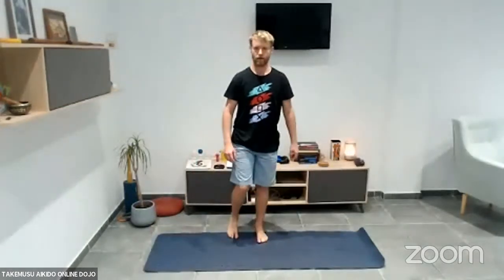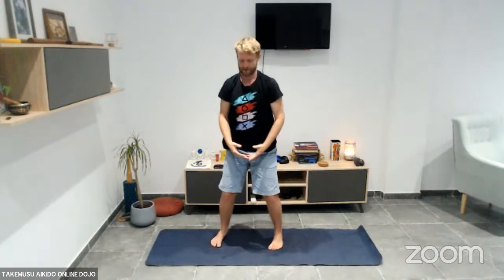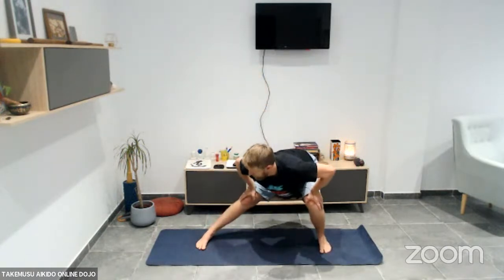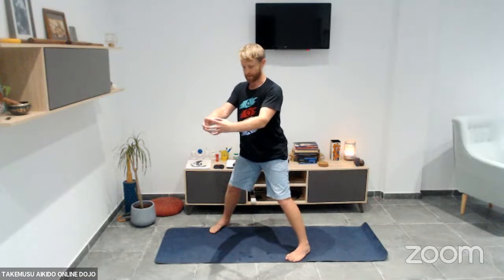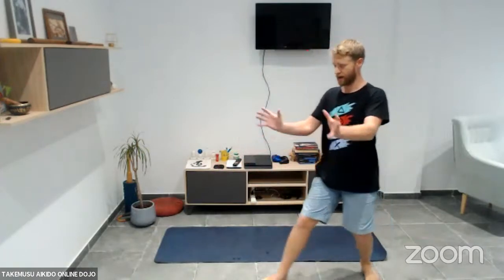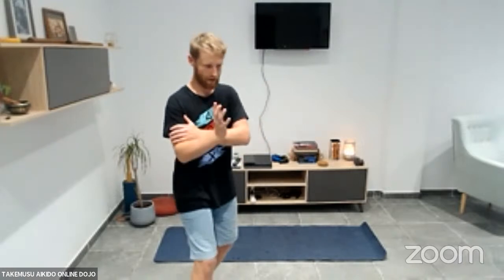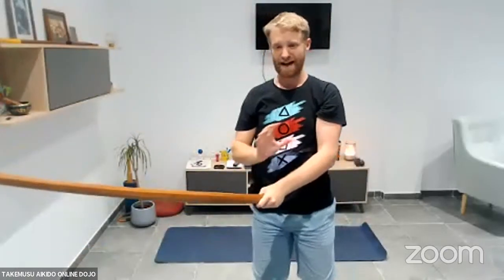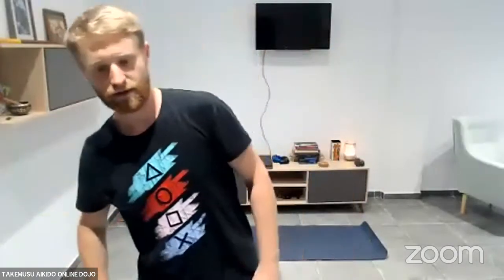Morning Class 26/09/23 🔥 𝗧𝗔𝗞𝗘𝗠𝗨𝗦𝗨 𝗔𝗜𝗞𝗜𝗗𝗢 𝗢𝗡𝗟𝗜𝗡𝗘 𝗗𝗢𝗝𝗢 🔥 EXTENDING OUT + DOWN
Morning Class 26/09/23
EXTENDING OUT + DOWN

𝘭𝘪𝘷𝘦 / 𝘪𝘯𝘵𝘦𝘳𝘢𝘤𝘵𝘪𝘷𝘦 / 𝘥𝘢𝘪𝘭𝘺 𝘵𝘳𝘢𝘪𝘯𝘪𝘯𝘨

“𝘖𝘯𝘦 𝘥𝘰𝘦𝘴 𝘯𝘰𝘵 𝘯𝘦𝘦𝘥 𝘣𝘶𝘪𝘭𝘥𝘪𝘯𝘨𝘴, 𝘮𝘰𝘯𝘦𝘺, 𝘱𝘰𝘸𝘦𝘳, 𝘰𝘳 𝘴𝘵𝘢𝘵𝘶𝘴 𝘵𝘰 𝘱𝘳𝘢𝘤𝘵𝘪𝘤𝘦 𝘵𝘩𝘦 𝘈𝘳𝘵 𝘰𝘧 𝘗𝘦𝘢𝘤𝘦.
𝘏𝘦𝘢𝘷𝘦𝘯 𝘪𝘴 𝘳𝘪𝘨𝘩𝘵 𝘸𝘩𝘦𝘳𝘦 𝘺𝘰𝘶 𝘢𝘳𝘦 𝘴𝘵𝘢𝘯𝘥𝘪𝘯𝘨, 𝘢𝘯𝘥 𝘵𝘩𝘢𝘵 𝘪𝘴 𝘵𝘩𝘦 𝘱𝘭𝘢𝘤𝘦 𝘵𝘰 𝘵𝘳𝘢𝘪𝘯.” – Morihei Ueshiba

The philosophy of the Online Dojo is to train shoulder to shoulder together and is open to all styles, levels, and abilities - no prior experience is required - just join in!

Zoom details can be found below and on our website, or just get in touch for more info.

🔸 𝗗𝗔𝗜𝗟𝗬 𝗧𝗥𝗔𝗜𝗡𝗜𝗡𝗚:

We are a dedicated group of Aikido enthusiasts training in the Takemusu Aikido line, a traditional form of Aikido that was passed on from Morihei Ueshiba to the late Morihiro Saito (1928 – 2002). The philosophy of the Online Dojo is to create a space where we can share our practice wherever, whatever the current circumstances.

It is an opportunity to go deeply into a modern embodiment practice, rooted in the Japanese Martial Tradition and Culture. Whilst the training is serious and demanding, it is always carried out in a playful and joyful manner, designed to engage and challenge the beginner and seasoned practitioner of all levels.

Classes are led by Michael Ormerod, 3rd Dan Aikikai. Michael is a student of Lewis Bernaldo de Quiros, 6th Dan Aikikai, Chairman of Traditional Aikido Europe and direct student of the late Morihiro Saito – 9th Dan Aikikai.

“𝘞𝘦 𝘥𝘪𝘴𝘤𝘰𝘷𝘦𝘳 𝘵𝘩𝘢𝘵 𝘵𝘩𝘦 𝘳𝘪𝘤𝘩𝘯𝘦𝘴𝘴 𝘰𝘧 𝘭𝘪𝘧𝘦 𝘪𝘴𝘯’𝘵 𝘢𝘭𝘭 𝘤𝘳𝘦𝘢𝘵𝘦𝘥 𝘣𝘺 𝘱𝘦𝘰𝘱𝘭𝘦, 𝘦𝘷𝘦𝘯𝘵𝘴, 𝘢𝘯𝘥 𝘢𝘤𝘲𝘶𝘪𝘴𝘪𝘵𝘪𝘰𝘯𝘴, 𝘣𝘶𝘵 𝘣𝘺 𝘰𝘶𝘳 𝘢𝘣𝘪𝘭𝘪𝘵𝘺 𝘵𝘰 𝘰𝘱𝘦𝘯 𝘶𝘱 𝘢𝘯𝘥 𝘧𝘶𝘭𝘭𝘺 𝘣𝘦 𝘸𝘪𝘵𝘩 𝘸𝘩𝘢𝘵𝘦𝘷𝘦𝘳 𝘪𝘴 𝘰𝘤𝘤𝘶𝘳𝘳𝘪𝘯𝘨 – 𝘱𝘳𝘦𝘴𝘦𝘯𝘵 𝘪𝘯 𝘩𝘦𝘢𝘳𝘵, 𝘣𝘰𝘥𝘺, 𝘮𝘪𝘯𝘥, 𝘢𝘯𝘥 𝘤𝘰𝘯𝘯𝘦𝘤𝘵𝘪𝘯𝘨 𝘧𝘶𝘭𝘭𝘺 𝘸𝘪𝘵𝘩 𝘰𝘵𝘩𝘦𝘳𝘴 𝘢𝘯𝘥 𝘸𝘪𝘵𝘩 𝘭𝘪𝘧𝘦.” – Peter Ralston, The Book of Not Knowing
🔸 𝗛𝗢𝗪 𝗜𝗧 𝗪𝗢𝗥𝗞𝗦:

Each lesson is structured around a theme: beginning with a full body loosening and warmup routine, before moving onto solo weapons and bodywork training. Always moving from the simple to the complex; from the basics to the increasingly challenging advanced levels. All the training is tailored for solo home training, no partner necessary.

Classes take part via Zoom and are always live and interactive - questions always welcome!

"𝘌𝘷𝘦𝘳𝘺𝘰𝘯𝘦 𝘩𝘢𝘴 𝘢 𝘴𝘱𝘪𝘳𝘪𝘵 𝘵𝘩𝘢𝘵 𝘤𝘢𝘯 𝘣𝘦 𝘳𝘦𝘧𝘪𝘯𝘦𝘥, 𝘢 𝘣𝘰𝘥𝘺 𝘵𝘩𝘢𝘵 𝘤𝘢𝘯 𝘣𝘦 𝘵𝘳𝘢𝘪𝘯𝘦𝘥 𝘪𝘯 𝘴𝘰𝘮𝘦 𝘮𝘢𝘯𝘯𝘦𝘳, 𝘢 𝘴𝘶𝘪𝘵𝘢𝘣𝘭𝘦 𝘱𝘢𝘵𝘩 𝘵𝘰 𝘧𝘰𝘭𝘭𝘰𝘸." – Morihei Ueshiba